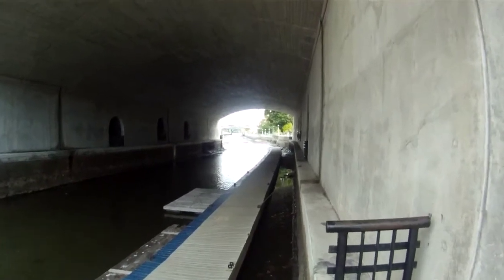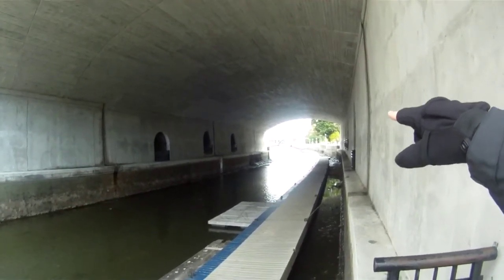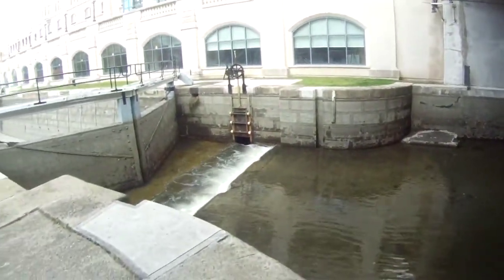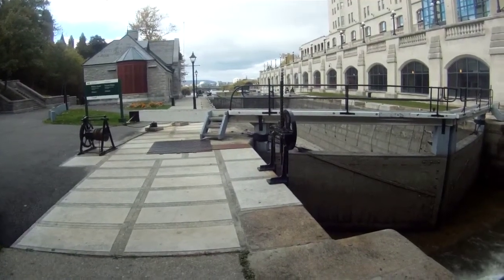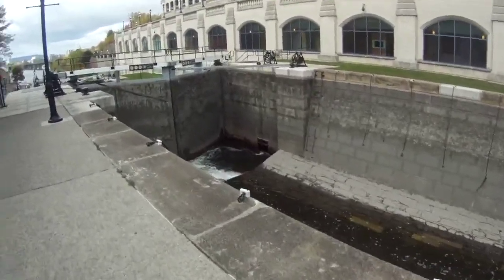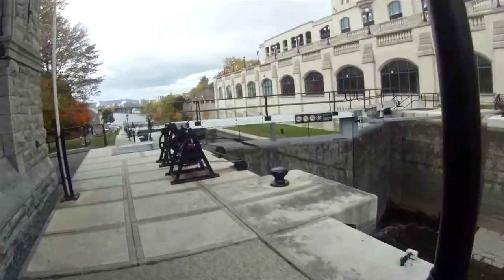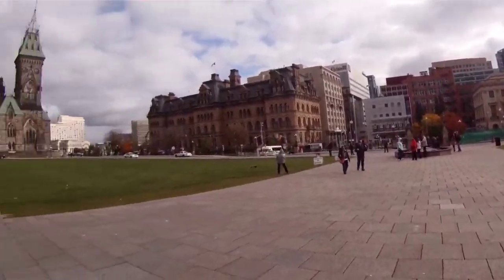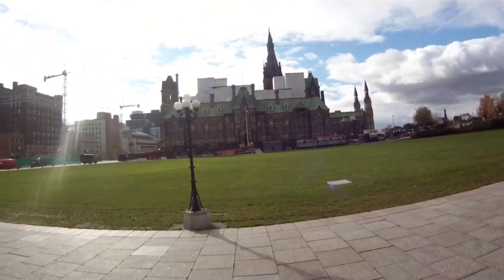Ottawa day 8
Ottawa is an amazing city. Government building fill up the city with no industry. They have a full working farm in the city centre as well as the longer ice skating ring in the world